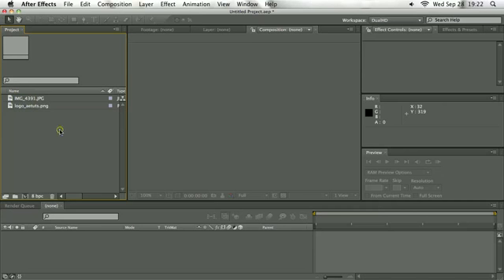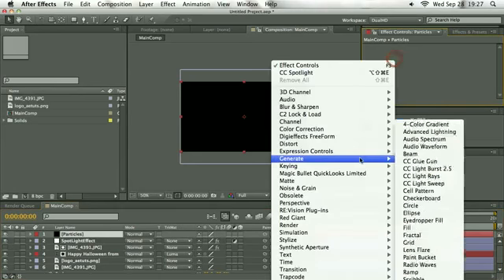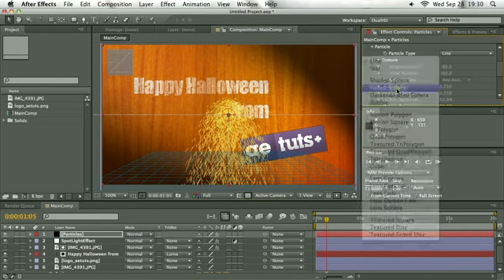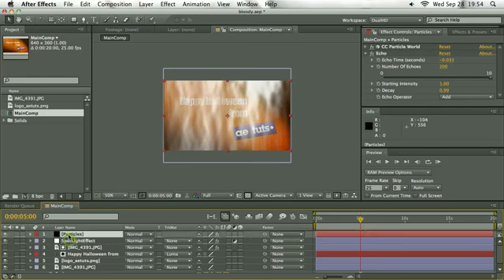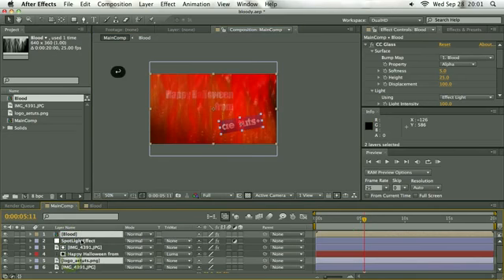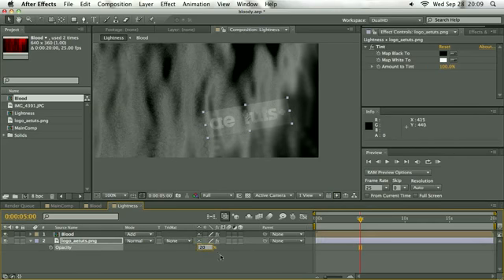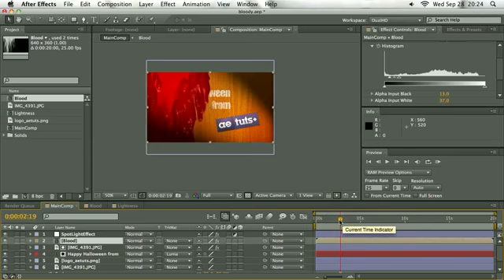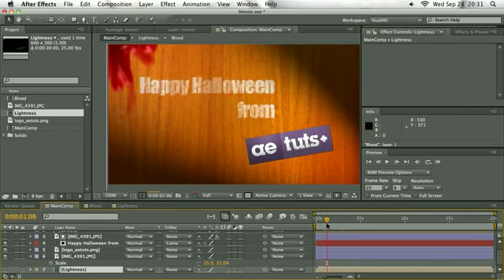Halloween Blood Tutorial